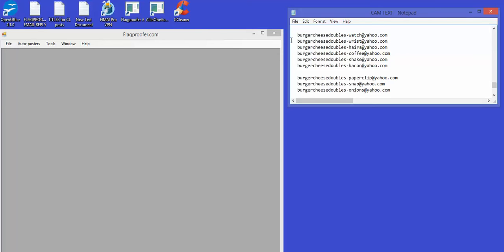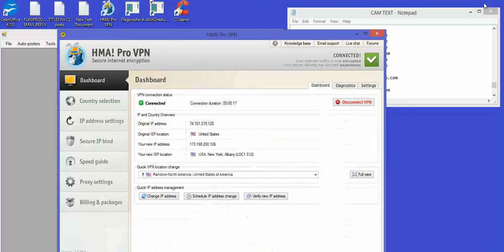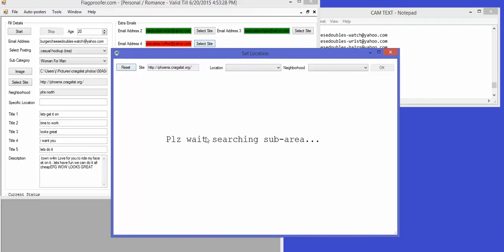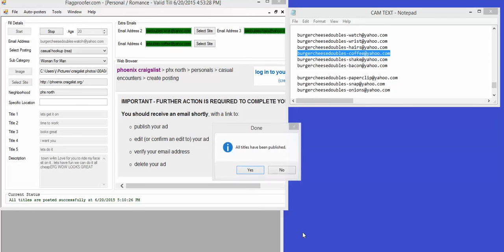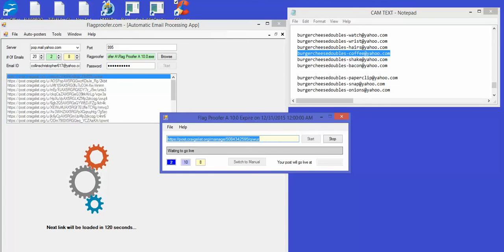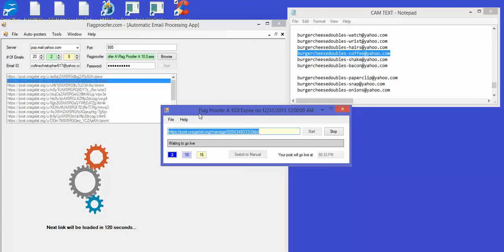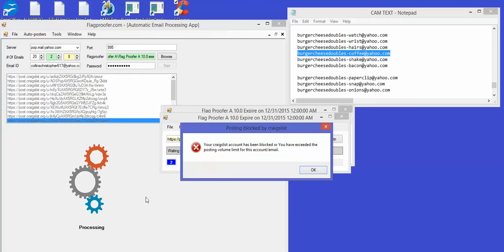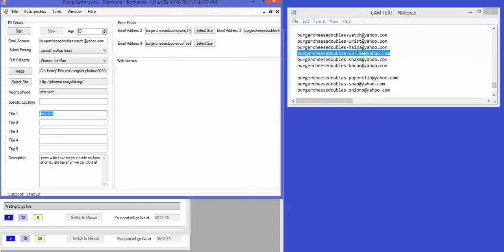Flagproofer 2015 2016